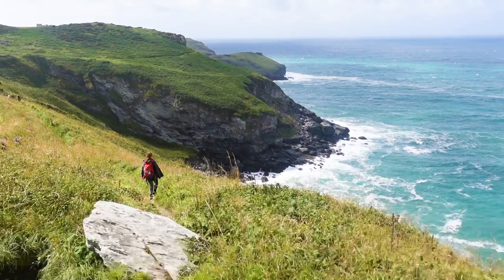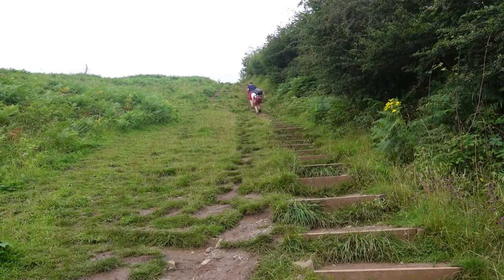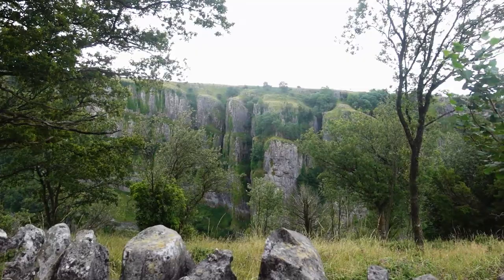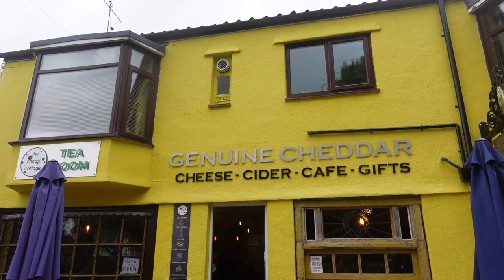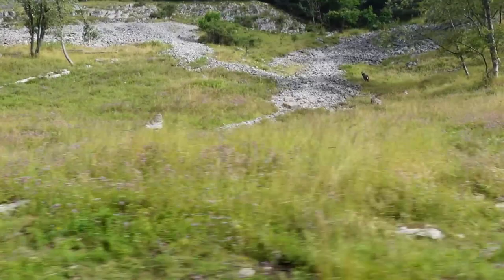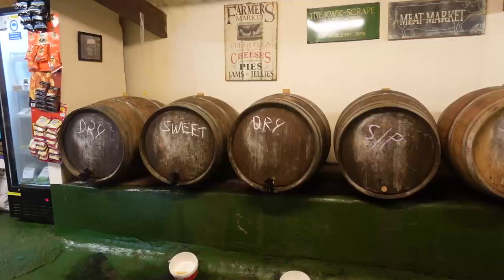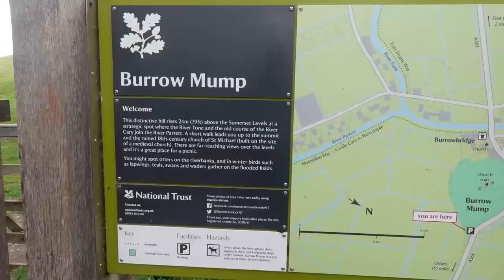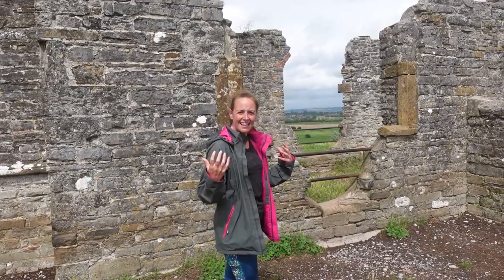Cheddar Gorge Hike, Bere Cider Farm + Burrow Mump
Today we headed to Cheddar Gorge with a couple of friends who live locally in Somerset to complete the Cheddar Gorge circular walk. At lunch time we head across to a little known place called the Bere Cider farm where a pint of cider is the same price as a coffee, and spend the early afternoon taking a curious wander up to, and around the National Trust property of Burrow Mumps. This was part of a quick visit to Somerset on the way back home to London after having spent time in Devon and Cornwall. If you are planning a trip to the South West of England, you may be interested in my other travel vlog episodes centred around Devon and Cornwall.

Bere Cider Company | Things to do in Somerset | Gorge Walk | Cheddar Gorge Circular hike | Cheddar Gorge walk

0:00 Intro
1:06 North Side
3:18 1st Descent
4:04 Cheddar Village
5:07 South Side
7:32 Bere Cider Company
9:18 Burrow Mump
10:35 Outtakes